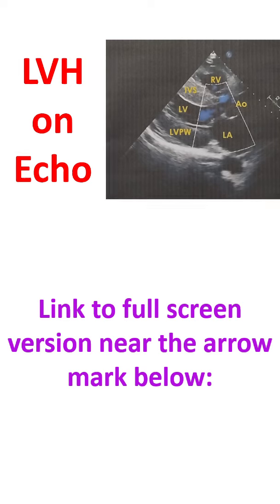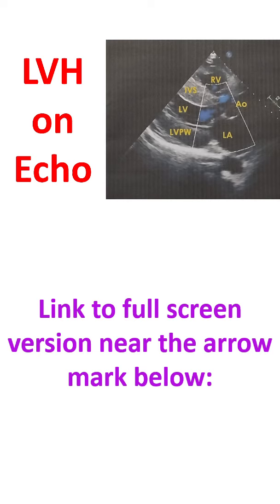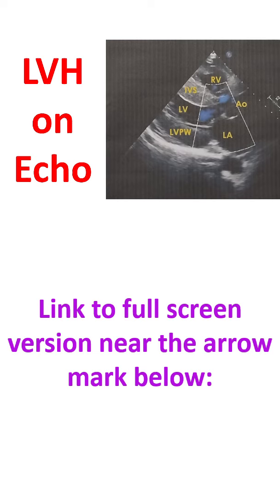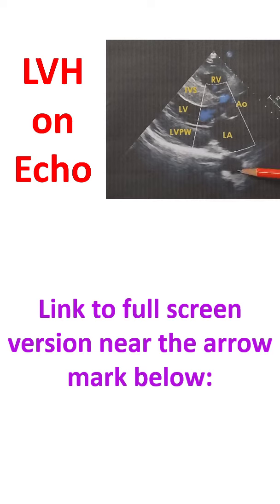Left ventricular hypertrophy on echo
Left ventricular hypertrophy can be concentric as in severe long standing systemic hypertension, aortic stenosis and coarctation of aorta. Eccentric hypertrophy is noted in chronic severe aortic regurgitation. Asymmetric septal hypertrophy is characteristic of hypertrophic obstructive cardiomyopathy.